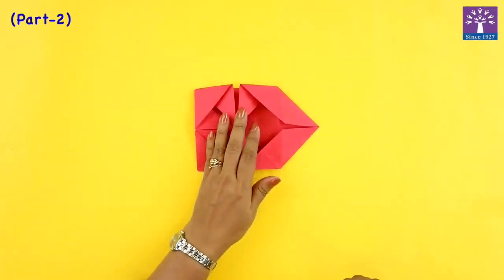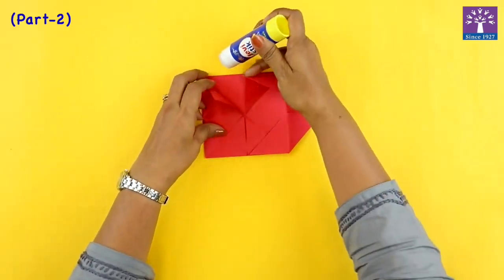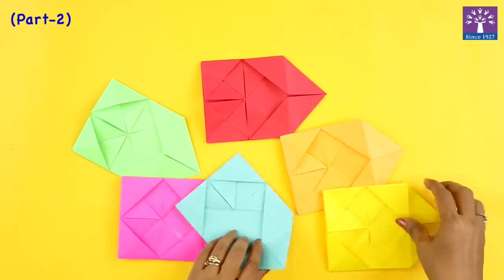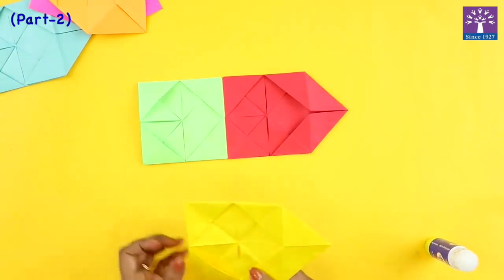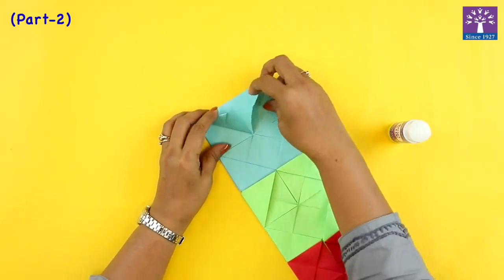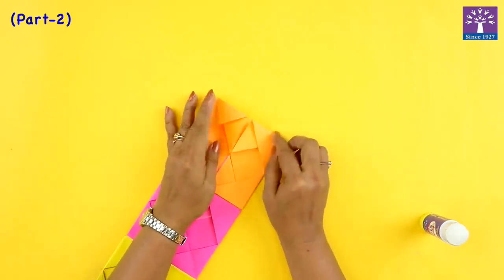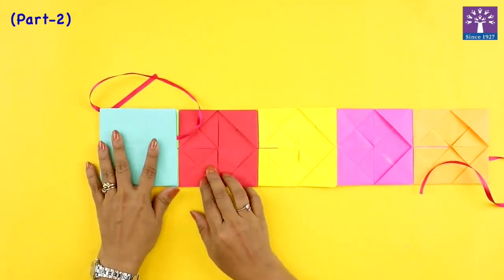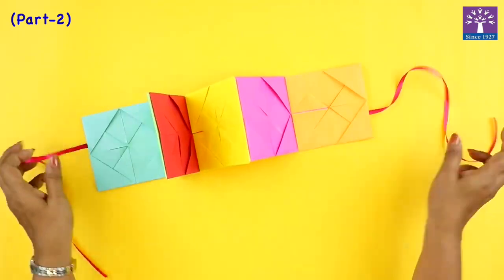Activity 19 - Photo Album - Part 2